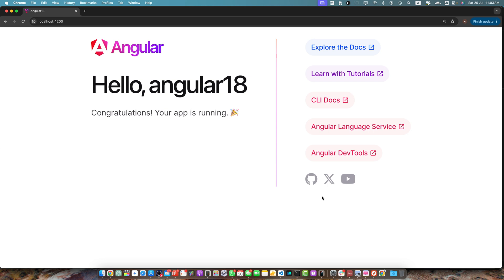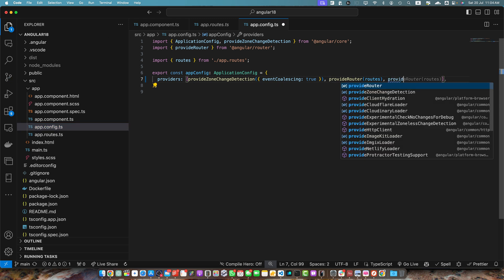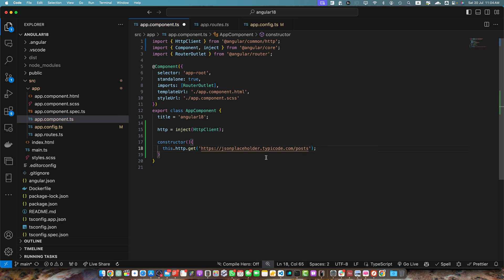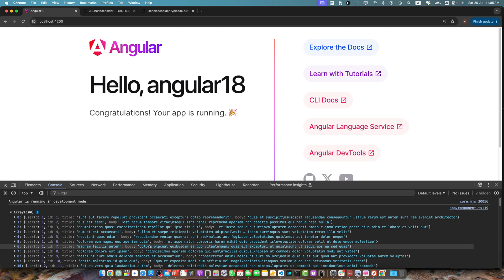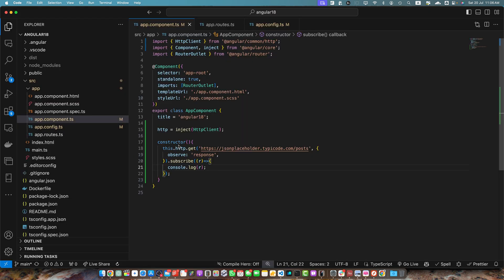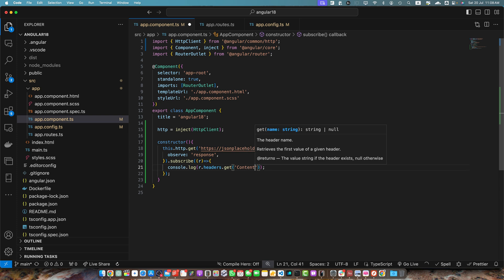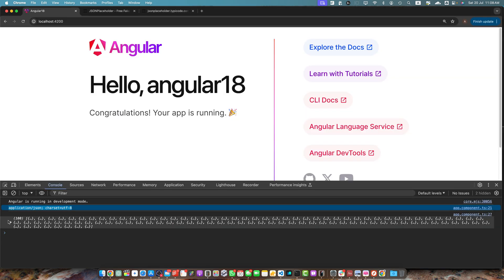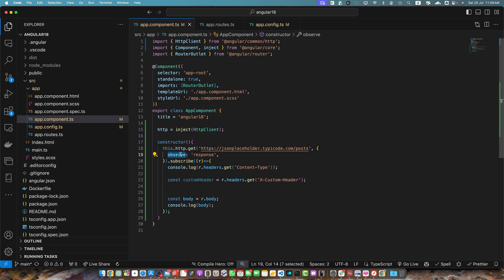How to Retrieve HTTP Response Headers in Angular 18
In this video, I demonstrated how to get response headers in Angular 18 using HTTP client module and the observe option. I showed step-by-step instructions from setting up HTTP client to extracting headers from the response.

Chapters:
00:00:00 Introduction and overview
00:00:15 Setting up HTTP client in the root level of the application
00:00:37 Injecting HTTP client service in app.component.ts
00:01:03 Making HTTP get request to a fake JSON API endpoint
00:01:37 Using Subscribe function to access response data
00:02:12 Exploring how to access headers in the response
00:03:21 Demonstrating how to extract specific headers like 'content-type'
00:04:00 Understanding the observe option for full response
00:04:29 Exploring alternatives to access headers